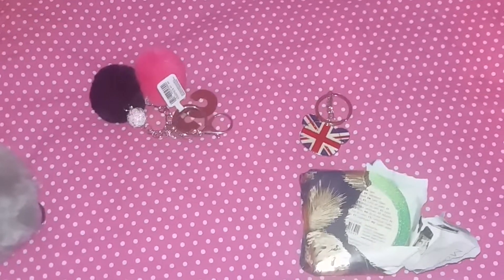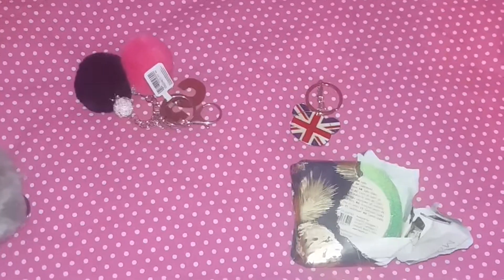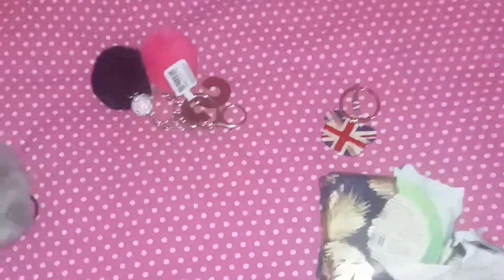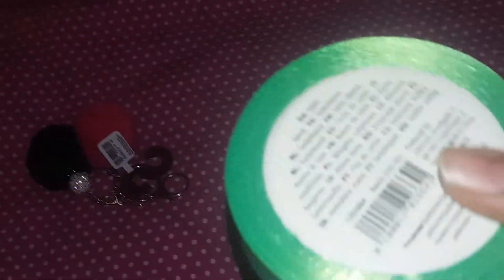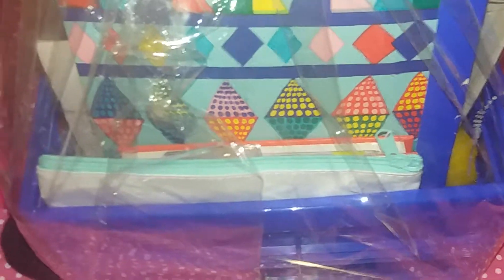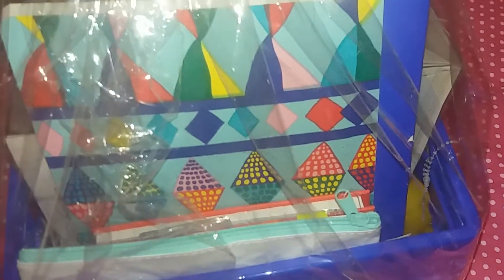What presents i got 2018 Second Edition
Today I will show you what presents I got and I will doing an unboxing of my new Apple Watch and lots of more and don't forget to subscribe , like , comment and make my channel achieve 1k subscribers so quickly !